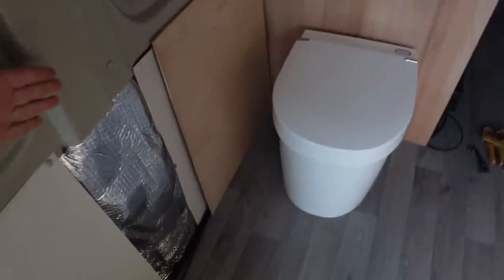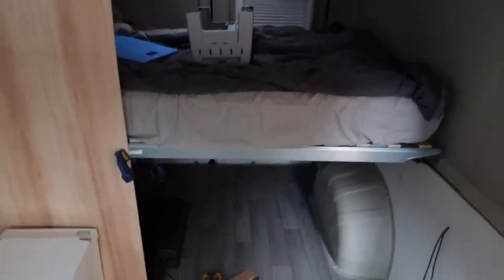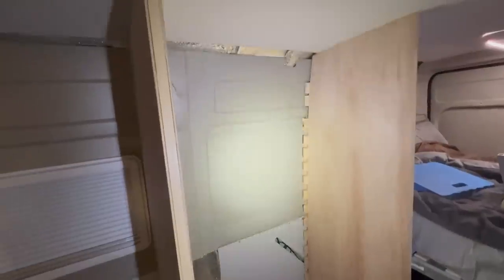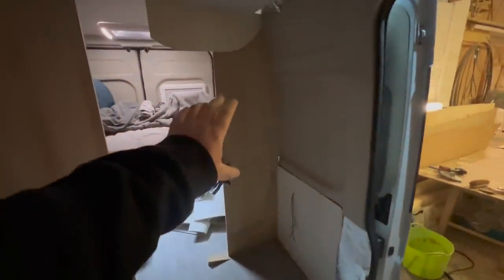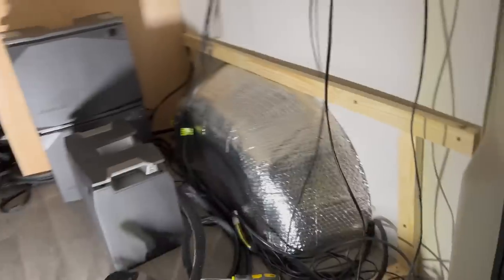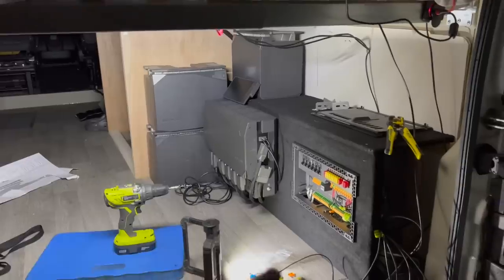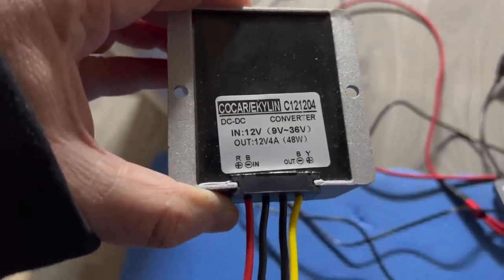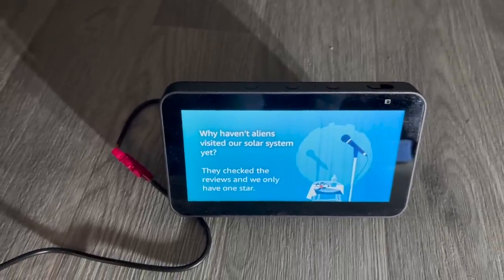Building my Campervan Toilet - VB29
It's finally time to get the scribing done, but it's not me doing it. As I'm getting close to a deadline, where I need my van for a trip, I decided to get the help of Adi from All Things Timber to get my Poo Palace built.